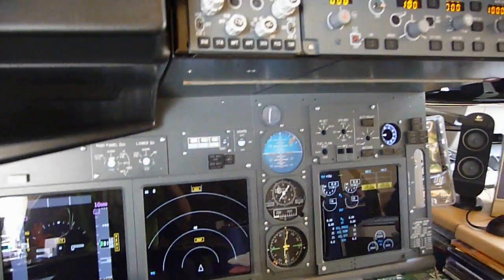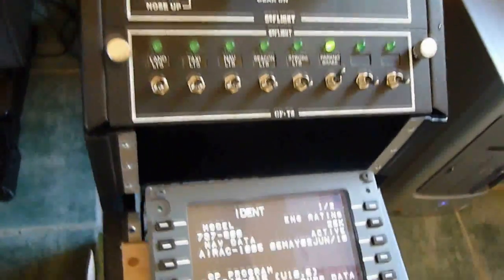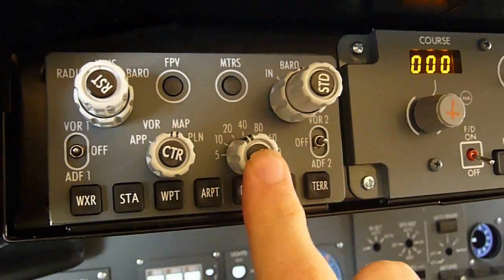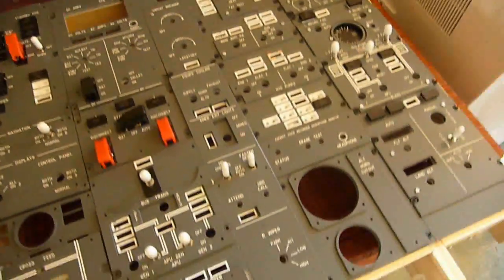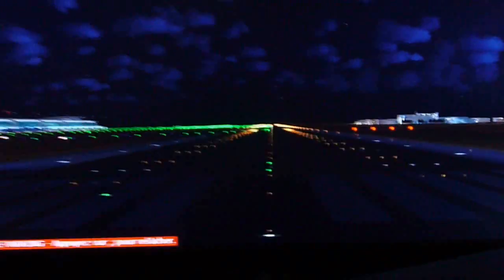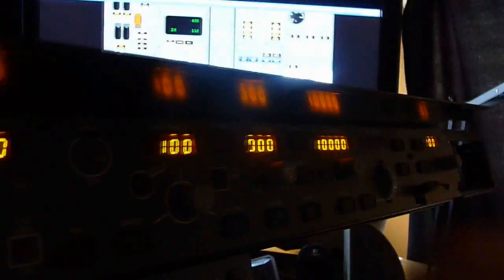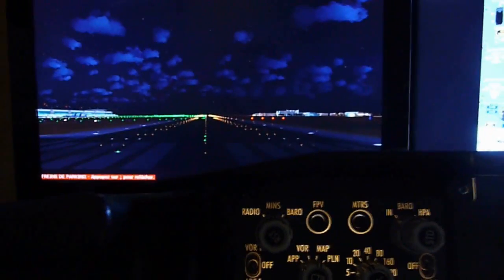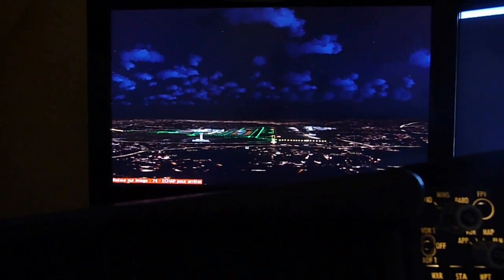737NG Project - Cockpit status July 2010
This is the current status of my 737ng cockpit in July 2010. I'm describing the hardware of the sim. The video ends with a night landing at Brussels runway 25R. I didn't calculated the landing speed, that's why I'm a bit to low on final ;-)